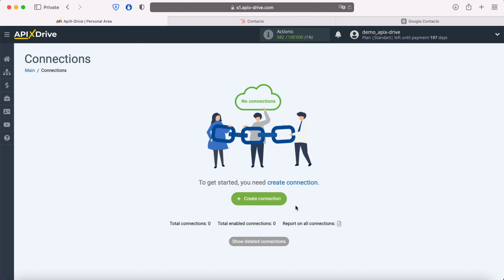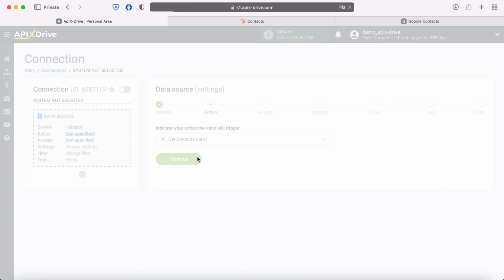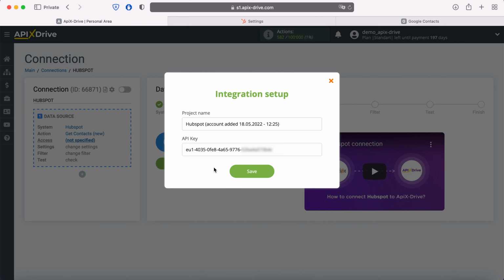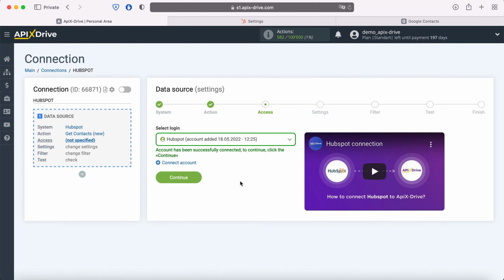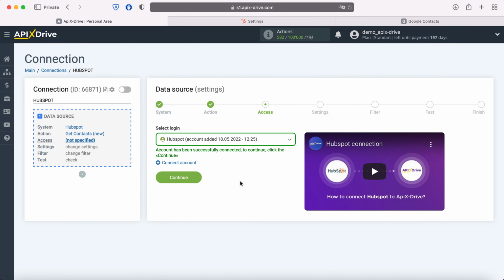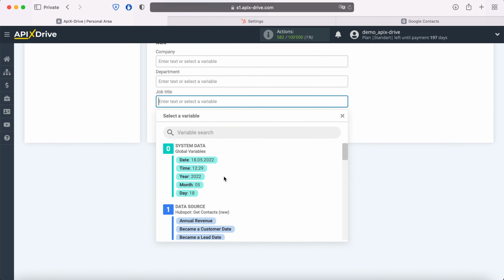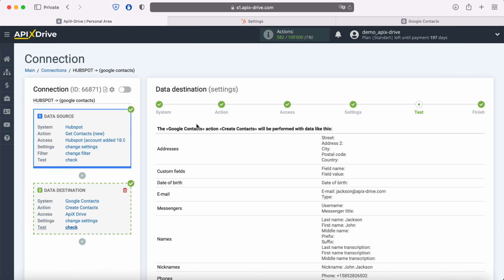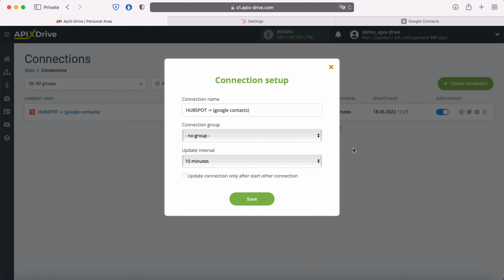Hubspot and Google Contacts Integration | How to Get Contacts from Hubspot to Google Contacts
How to Get Contacts from Hubspot to Google Contacts? Integrate Hubspot and Google Contacts whith ApiX-Drive

In this video tutorial, we will learn:
✓ How to connect Hubspot and Google Contacts
✓ How to Create Contacts from Hubspot to Google Contacts

【Video Navigation】
0:00 - Introduction
0:33 - Setting up Hubspot as a Data Source
1:53 - Setting up Google Contacts as a Data Receiver
4:24 - Setting up auto-update

➤  Steps to connect Hubspot and Google Contacts
1. Link your Hubspot and Google Contacts account with ApiX-Drive
2. Select Hubspot as your data source App and 'Get Contacts' as your action
3. Select Google Contacts as your data receiver App and 'Create Contacts' as your action
4. Map Hubspot fields to relevant fields in Google Contacts
5. Turn your integration on auto update.